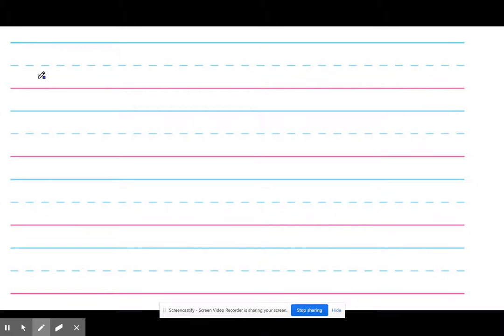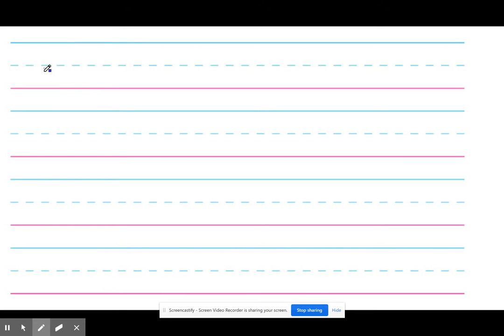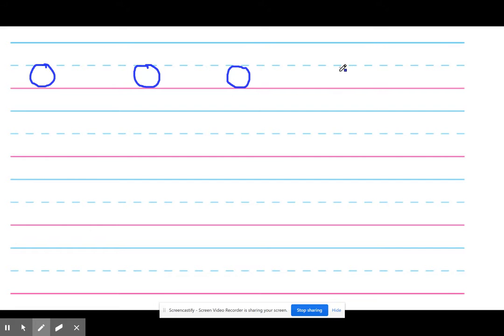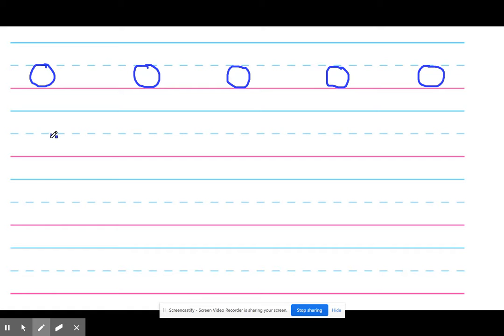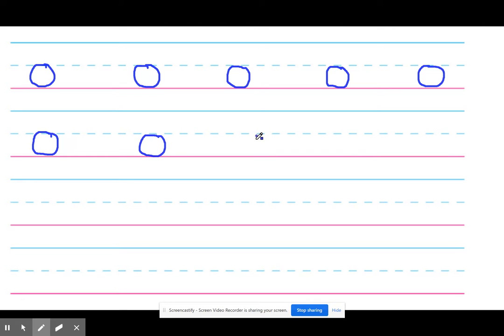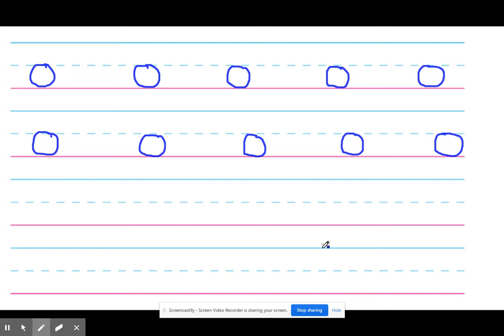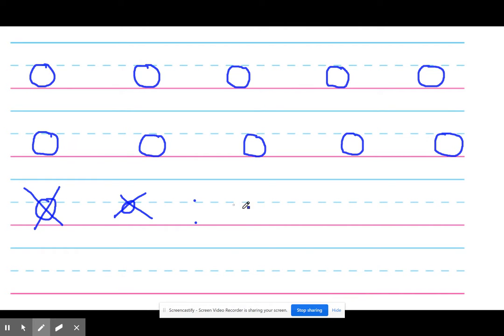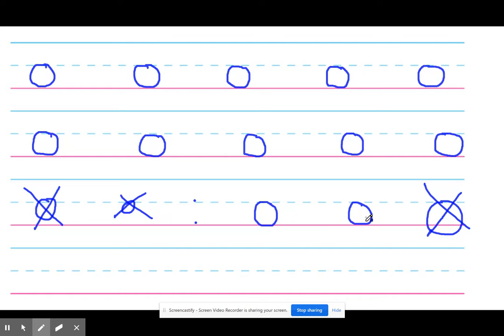writing lowercase o